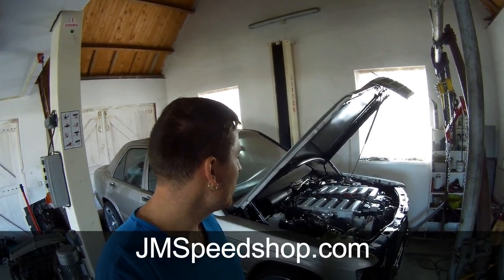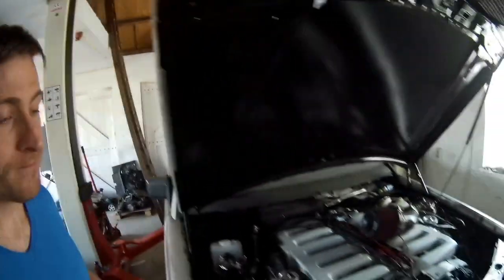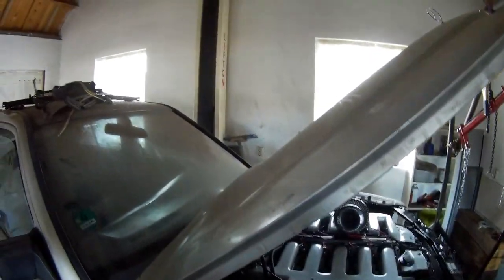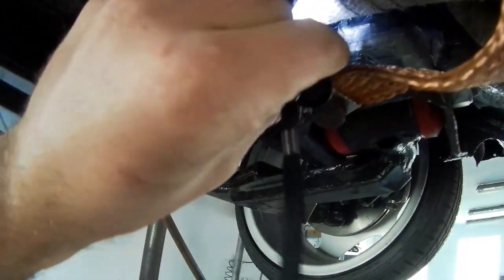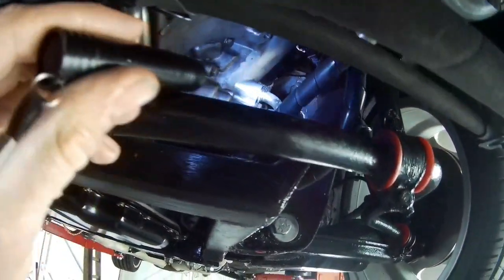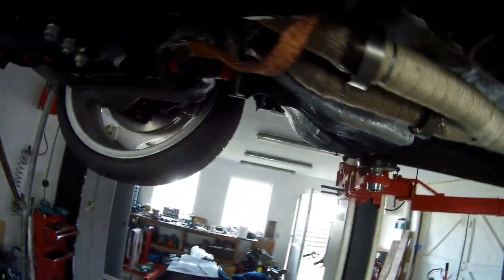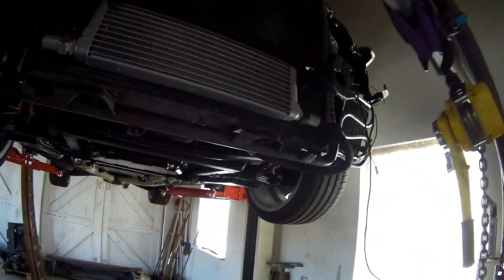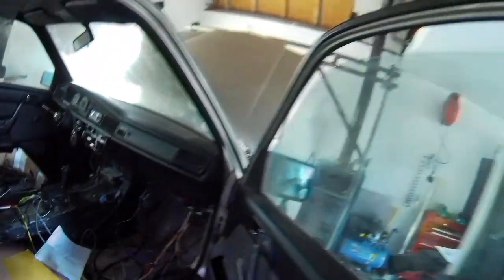W201 V12 is Almost there !! all fluids are in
so  step by step.

The W201 V12 is very closed to get a live
i have the propshaft mounted and checked all the connection in the drive train and put everyting on the torque spec.

Exhaust is fully in placed and everything is wrapped. Except for the last section that needs to be done.

i have also put a fire jacket around the steering   axle to keep the connection and bearing from getting to much heat .  when driving and having airflow this will not be a reall problem i think but when standing still, or right after shutting down the engine the engine bay temp is going always before loosing heat so that is where im curious about.

Also got the radiator, oil cooler and transmission cooler fully connected and filled up all the fluids.
at first i wanted to prime the oil system by pumping in the needs amount of oil . by pumping in the oil to the filter in the main oil gallery to feed everyting with oil after the long stand still.
But i did not have the right connection the block of some parts of the system to do so.

I now filled up the oil coolers and lines 1 ltr in total also filled uo the sump just above max  because the oil filter housing need some oil and the oil gallery is still empty incl the suction pipe  of the oil pump
so this will get everyting to the right level i think
we will see total sytem capacity according manual is 10ltr .  that is what i have in the system  now

The transmission is filled up with 5 ltrs of oil and 1,5 ltr in the torque converter.  total should be 8.6 ltr  so need some oil after start up . but for now this will be okey the bleed the system.

Cooling system is also filled up with cooling fluid. I had 1 small leak at the drain on the radiator.  There are 2 orings on the drain plug. the where dryed out so placed new ones and fully dry now.

i have a few things i have on the list now before i will wire up the wires in the ECU all small things but most of the time the will take more time then you think the will in the first place so we will see .
let's get on with it

Johan

JMSpeedshop !